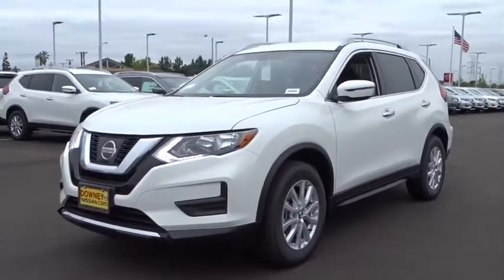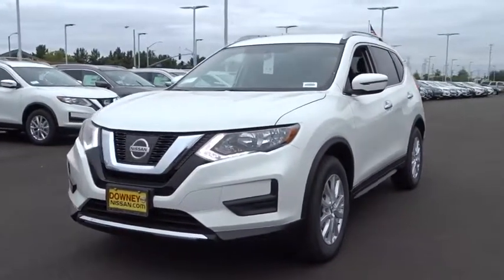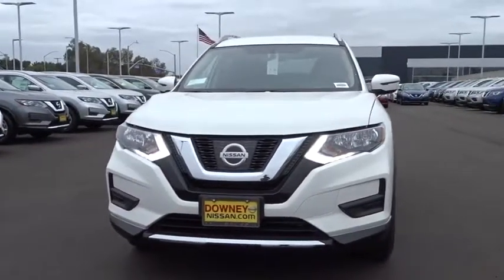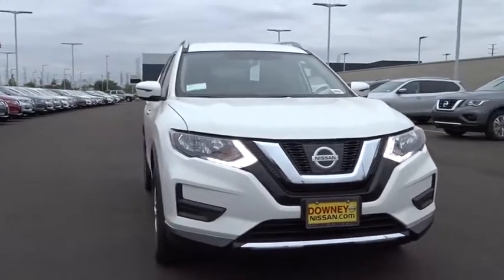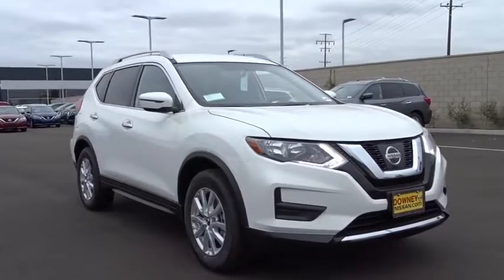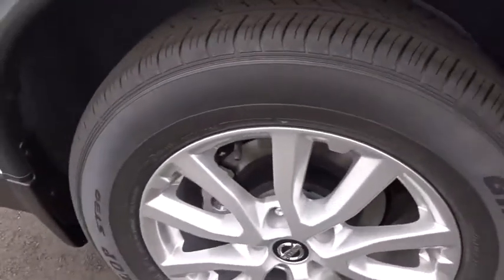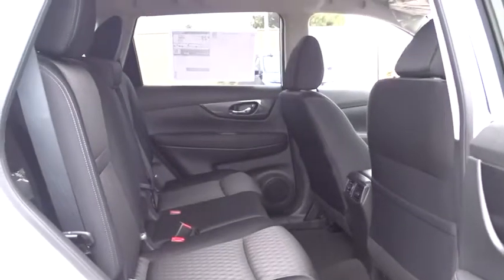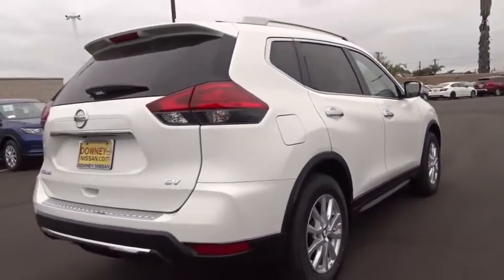2017 Nissan Rogue Cerritos, Los Angeles, Buena Park, South Bay, Downey, CA 172014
2017 Nissan Rogue

Downey Nissan
7550 Firestone Blvd